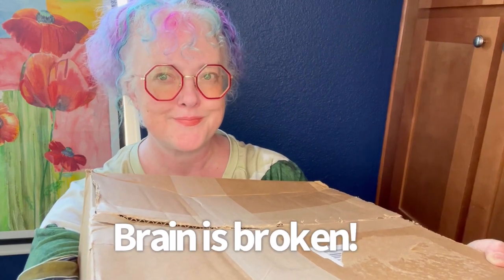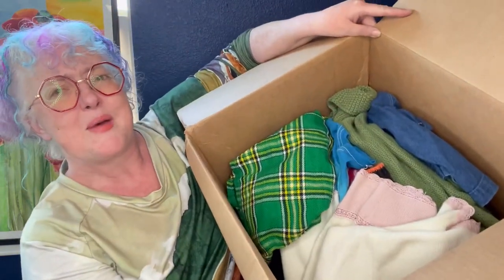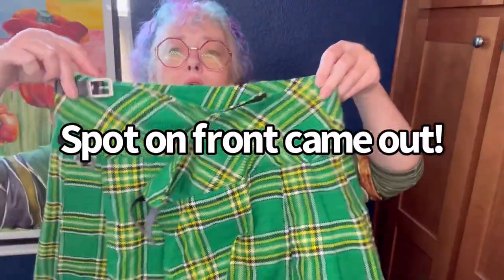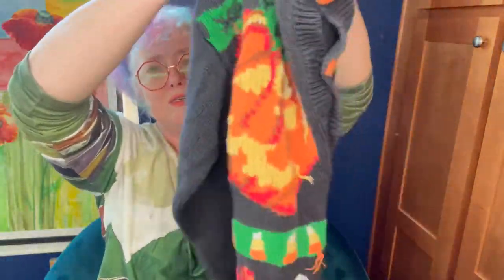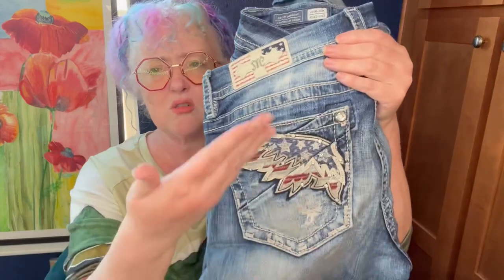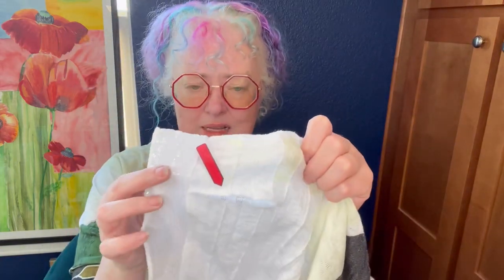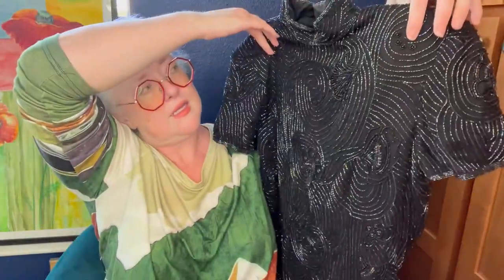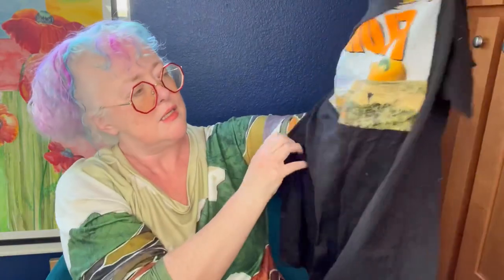Goodwill Bluebox Vintage Box: Why do I keep buying these???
You know how I told you I unsubscribed from all of the websites that kept telling me new boxes were available?  Well, that didn't happen until after a few more mystery boxes were sent my way.  hehe.

This one is a ten-twelve piece vintage box from GoodwillBluebox. Now, the Worn not Wasted vintage boxes I got were two of the WORST boxes I have ever gotten as far as damages, stains, and generally not resellable merchandise.  Here is the link to that unboxing if you haven't seen it:

So, why on earth did I order another vintage mystery box?  Well, I love the vintage!  And, I do love to compare.  So, come on over and let's see if Goodwillbluebox can go for the win in vintage mystery boxes!

You really have the power to help me build this channel.  I could not do it without you!

Let me know which piece/pieces you like in this box.  Would you order another one or order a first one after seeing this?

Much love!